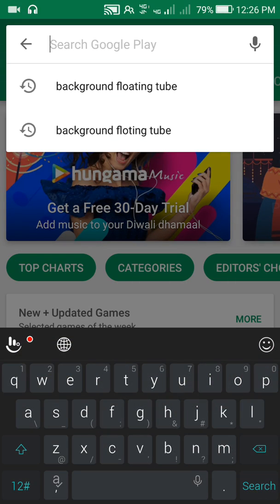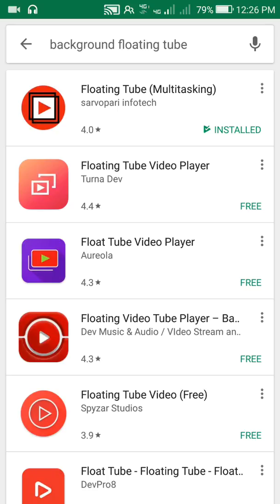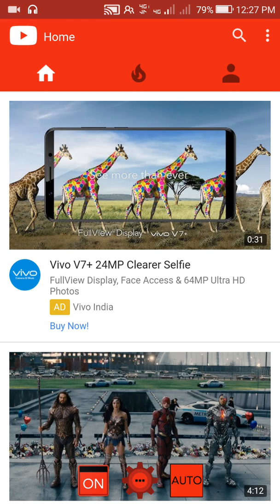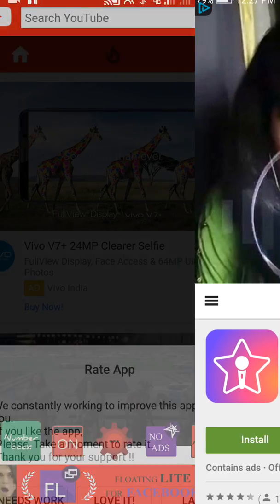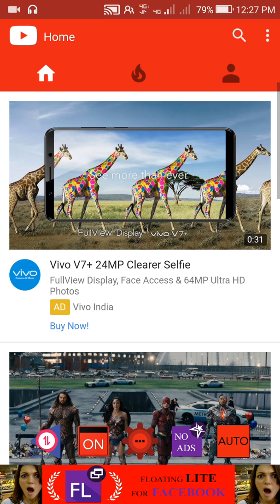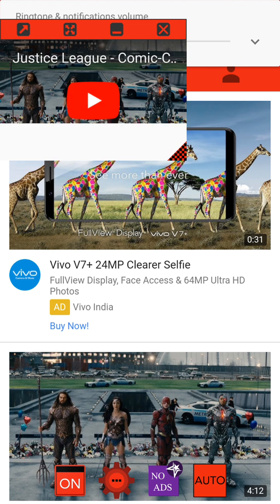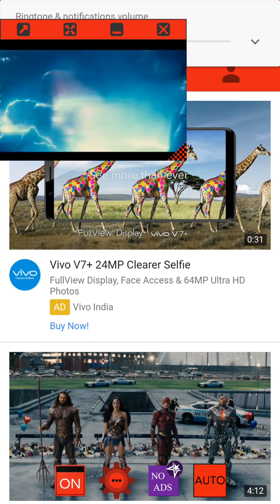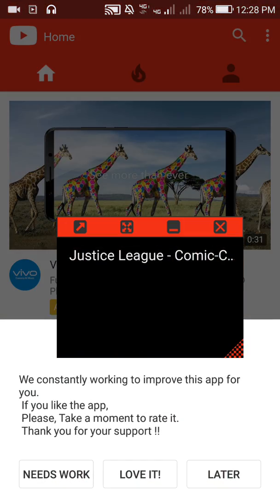Youtube background play (minimize) in tamil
very easy step this will be used for background play